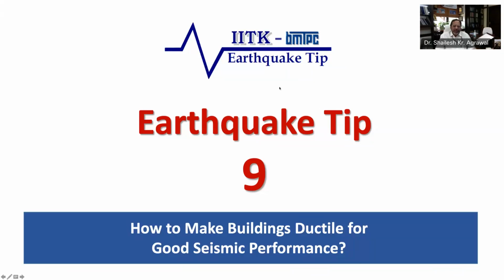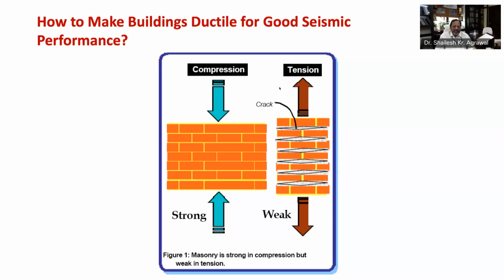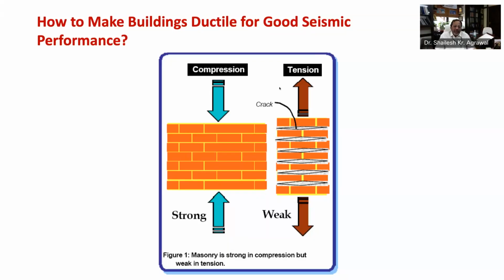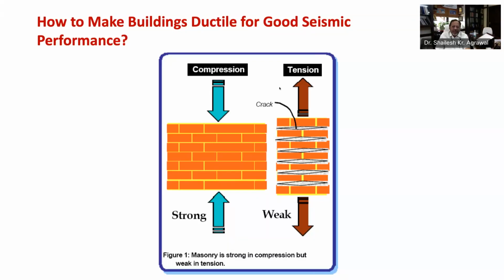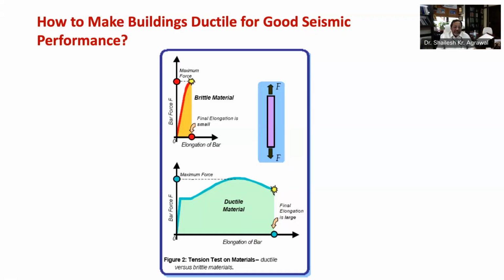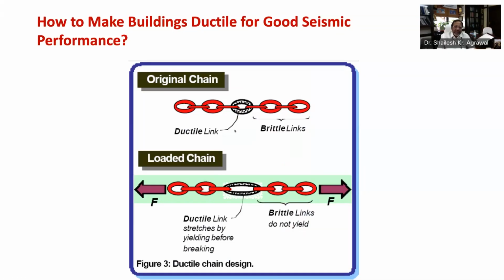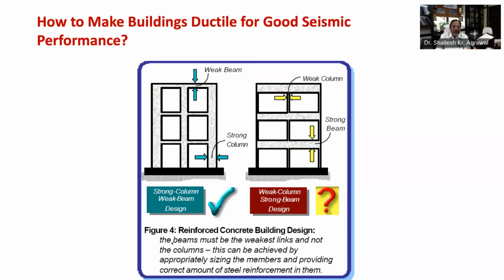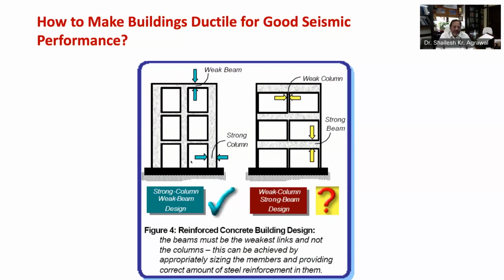IITK BMTPC Earthquake Tip 09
IITK BMTPC Earthquake Tip 09 - How to Make Buildings Ductile for Good Seismic Performance?